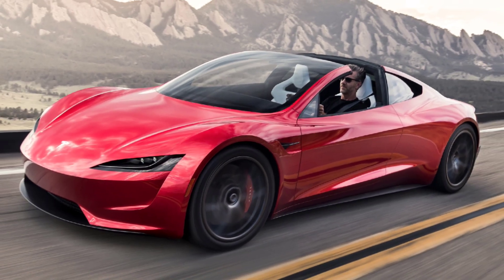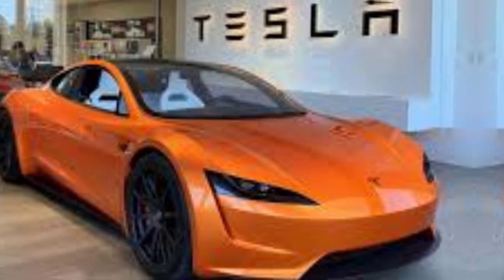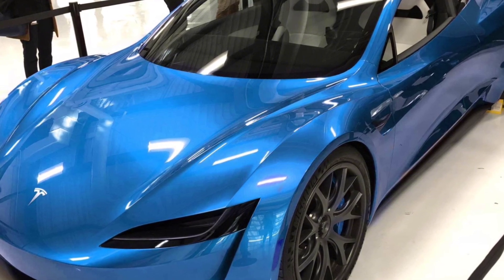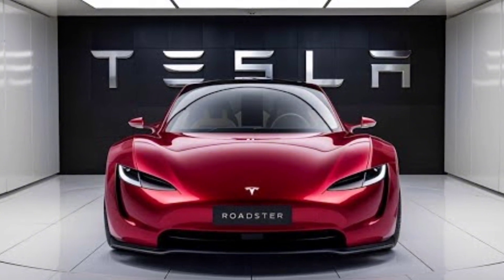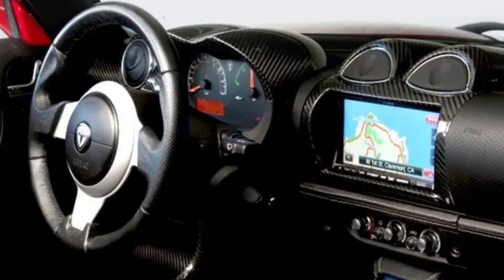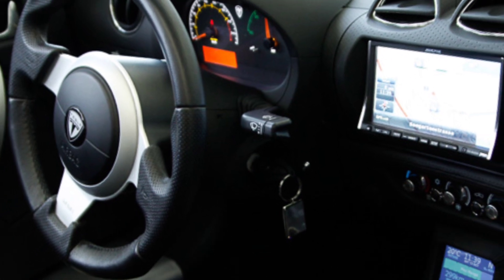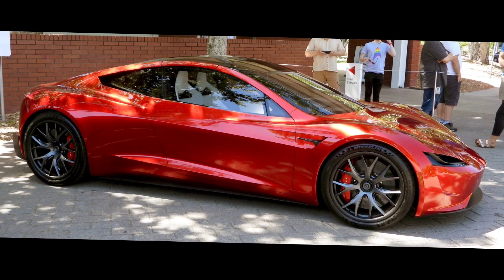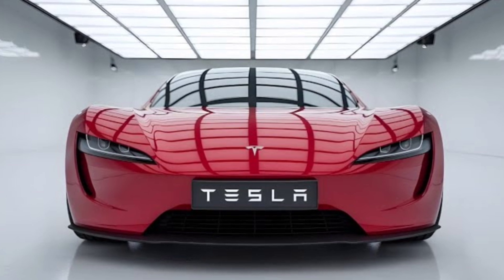2025 Tesla Roadster: The Fastest Electric Supercar Unveiled!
"Get ready to be blown away by the all-new 2025 Tesla Roadster! In this video, we dive deep into everything you need to know about Tesla's latest electric supercar. From its jaw-dropping acceleration and top speed to its innovative design and cutting-edge technology, the 2025 Tesla Roadster is set to redefine the future of electric vehicles.

We'll cover:

Stunning exterior design and aerodynamic features

Insane performance with 0-60 mph in just 1.9 seconds

Impressive top speed of over 250 mph

Incredible range of up to 620 miles on a single charge

Futuristic interior with a yoke steering wheel and advanced infotainment

Tesla's latest Autopilot and Full Self-Driving capabilities

If you're a fan of speed, innovation, and sustainable technology, this video is for you!